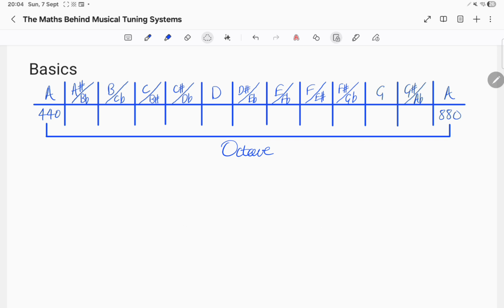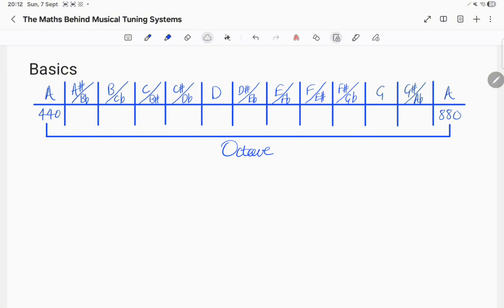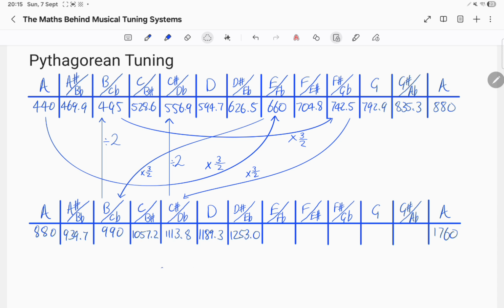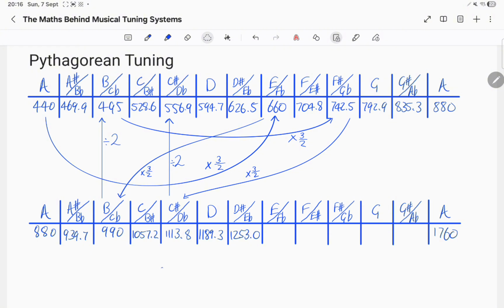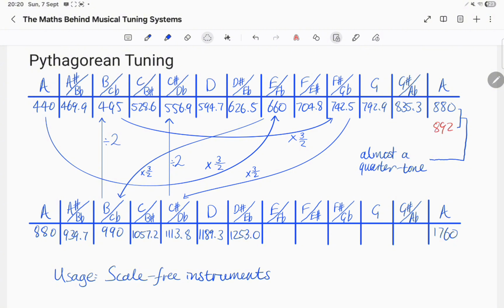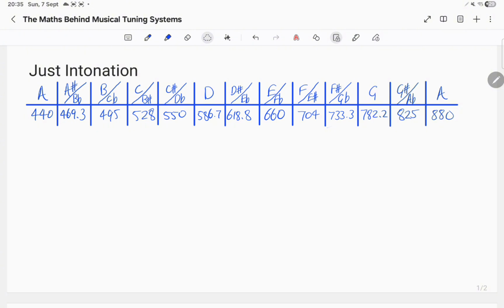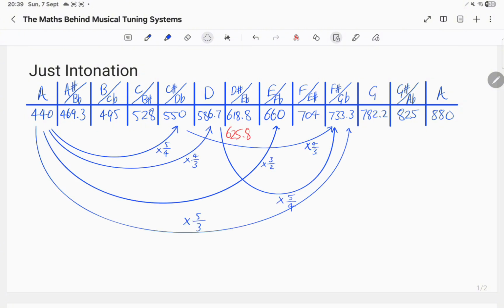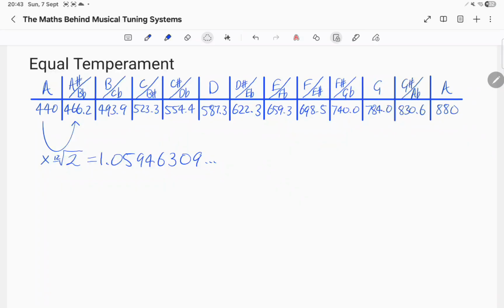Maths in Music: Tuning Systems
Exploring the different tuning systems used in musical history.